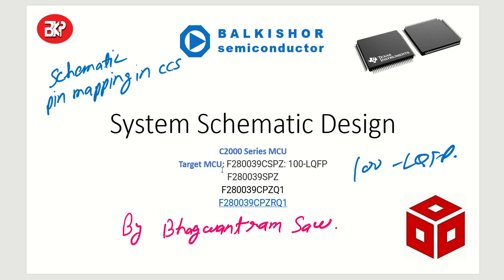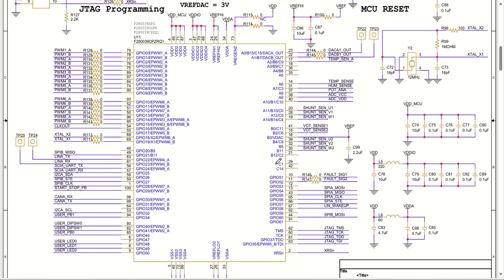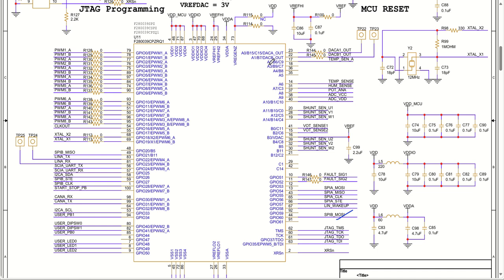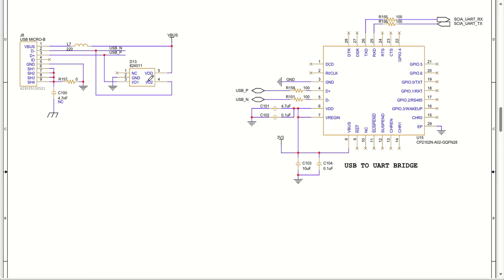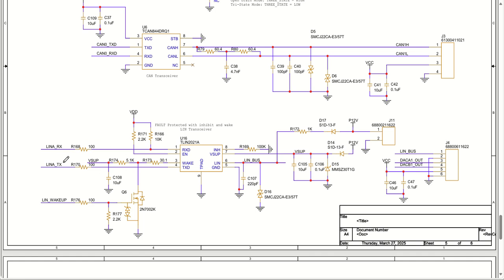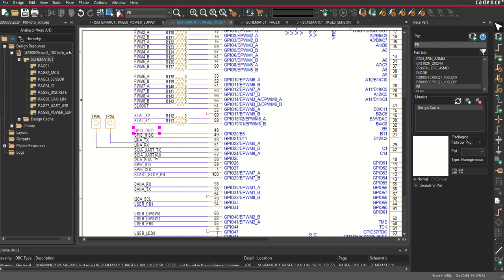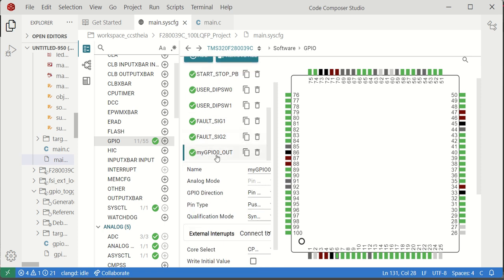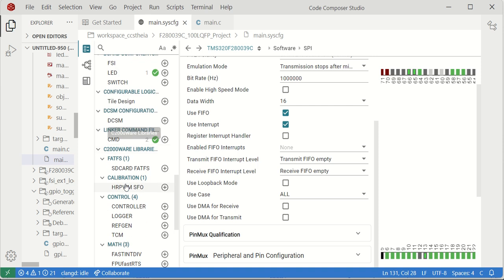043A: How to quickly design C2000 MCU system schematic and CCS pin mapping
How to design C2000 Microcontroller system circuite
Quickly design Real time microcontroller schematic and pin mapping in Code composer studio

Target Devices: TMS320F280039C-100 LQFP
TMS320F280039C-64LQFP

Part numbers: F280039SPZ, F280039CSPZ, F280039CPZQ1, F280039CPZRQ1

C2000 series MCU schematic design
Step by step approach to design Microcontroller schematic
Complete system design with F280039CPZRQ1 - 100LQFP

TMS320F280039C (C2000 MCU) series microcontroller schematic design techniques and example
Microcontroller schematic design Tutorial
Microcontroller based system design methodology

MCU schematic design and application

👉 Check out the bkp semiconductor (bal kishor semiconductor) and Bal Kishor Premier Academy for hardware schematic design concepts.

In this video:
☑️ Description:
C2000 series real time microcontroller from Texas Instruments

High performance real time microcontroller, easy to design, suits all kinds of applications
Complete schematic design, power supply, programming, pin mapping

Automotive, EV, motor driver, Solar inverter, Appliance solution

C2000 series MCU F280039C - 100LQFP system schematic design

Hire us for your design requirement
Industrial trainings for Hardware design